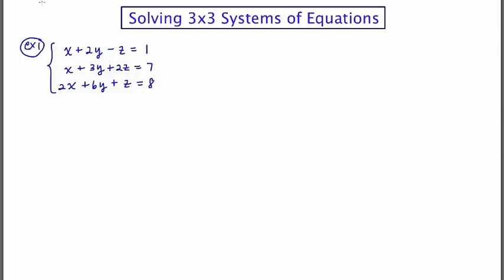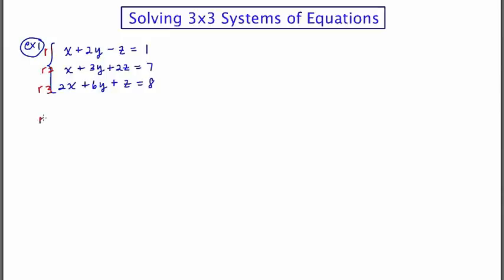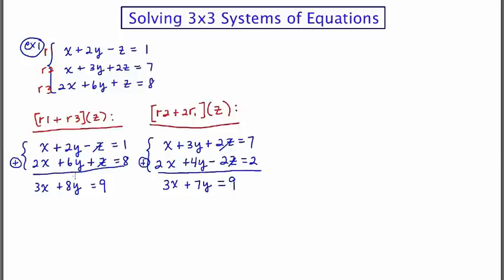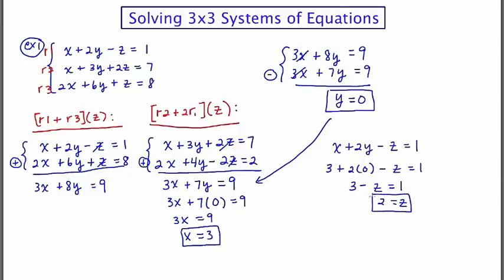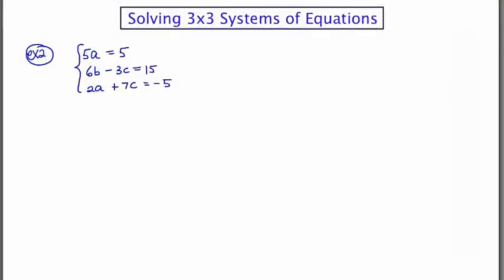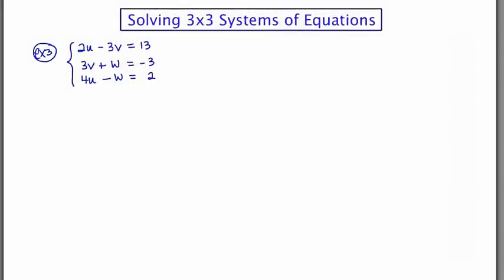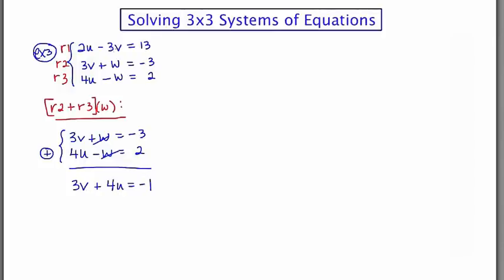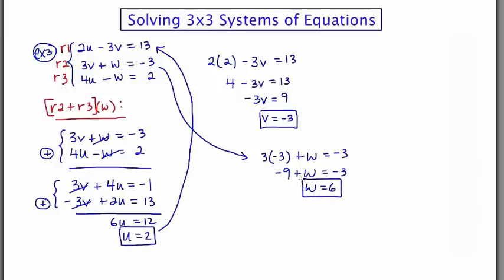MathCamp321: Algebra 2 - Solving 3x3 Systems of Equations - Part I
Solving 3x3 Systems of Equations - Part I